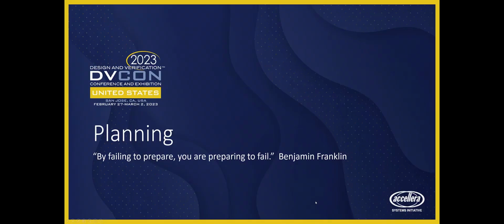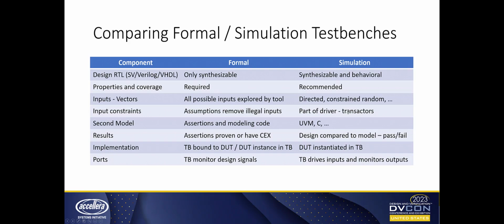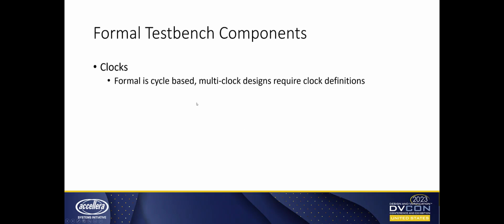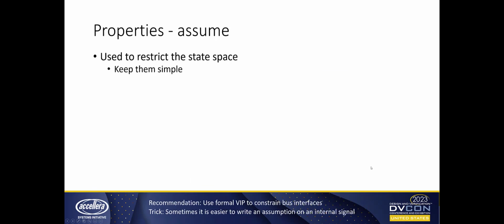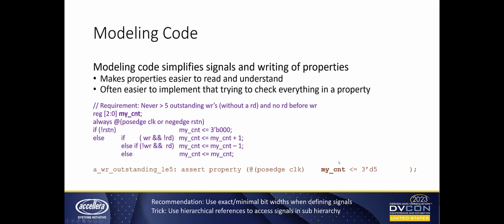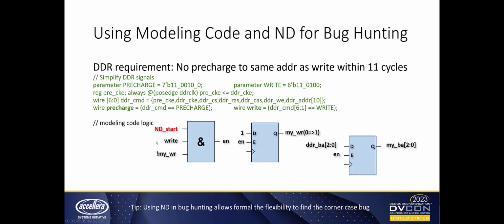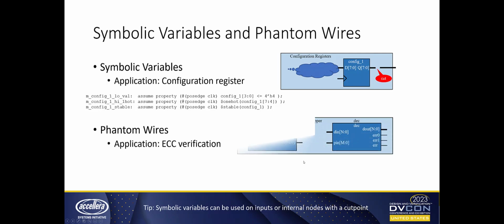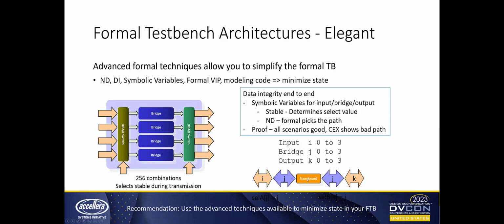Demystifying Formal Testbenches: Tips, Tricks, and Recommendations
Discovering Formal Session

By: Shahid Ikram, Marvell; Mark Eslinger, Siemens